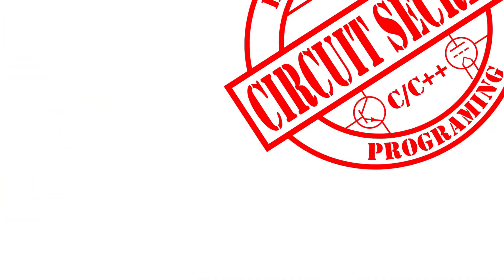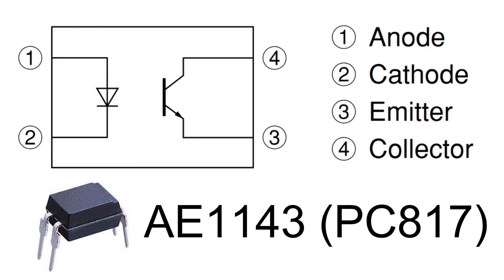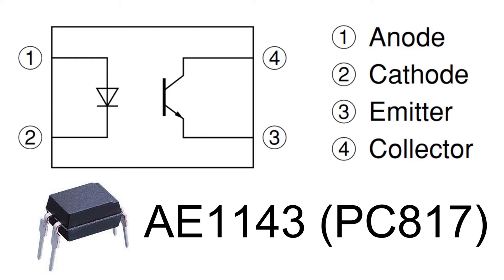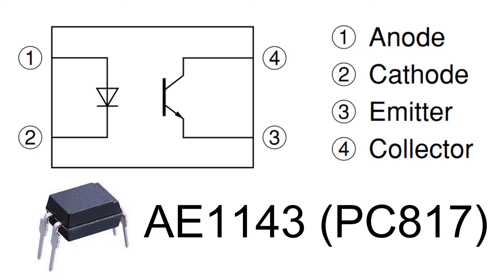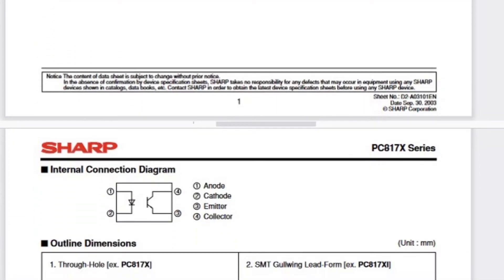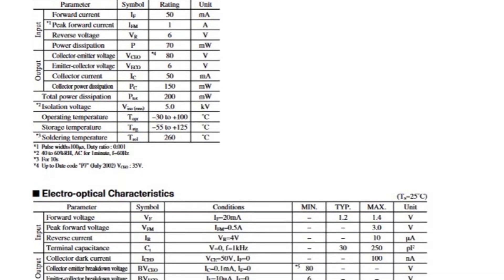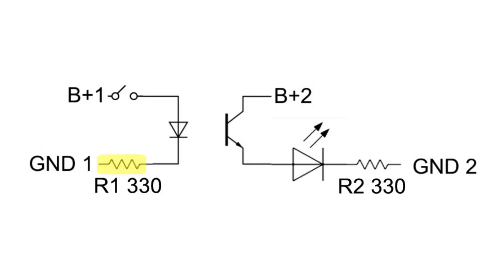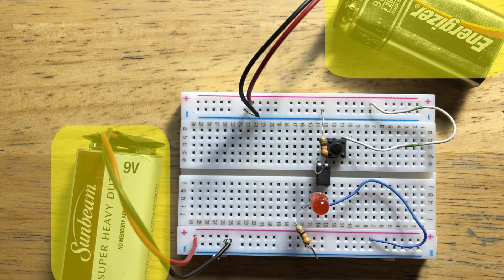Optocoupler (photocoupler) circuit design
Optocoupler (photocoupler) circuit design in an introduction to optocouplers(photocouplers) using AE1143 (PC817x).